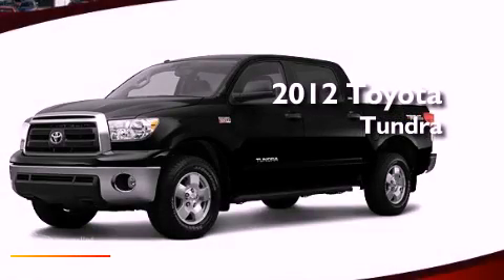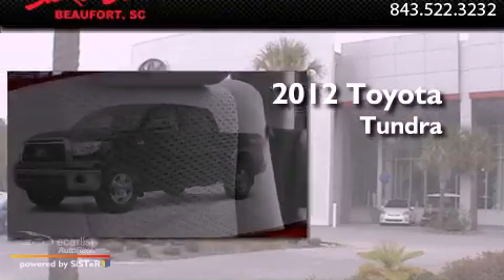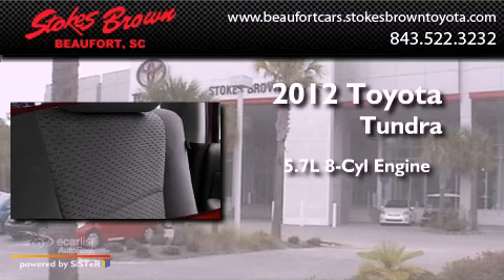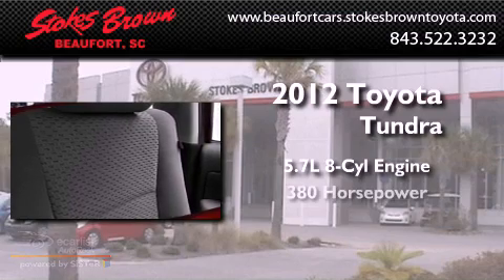2012 Toyota Tundra Beaufort SC 29906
Year : 2012
 Make : Toyota
 Model : Tundra
 Engine : 5.7L FFV DOHC 32-valve i-Force V8 engine
 Trans . : Automatic
 Exterior : Black
 Miles : 6
 Interior : Other